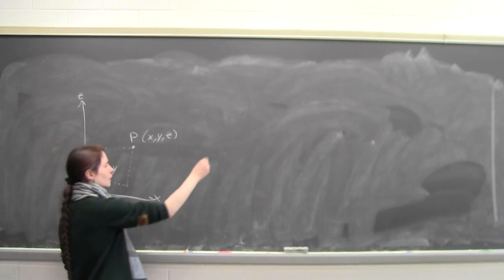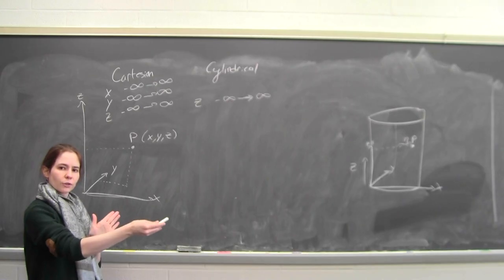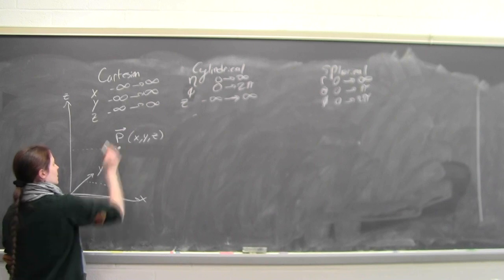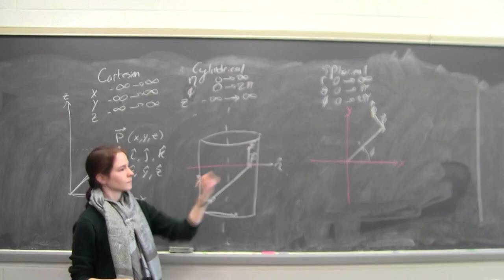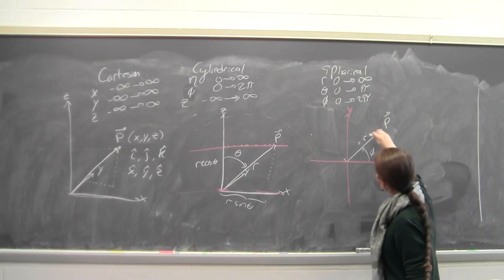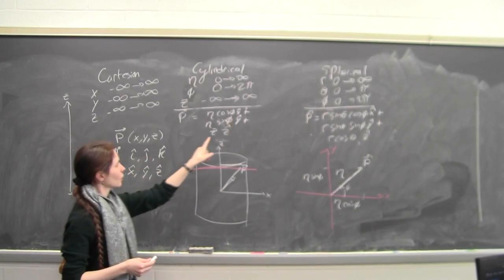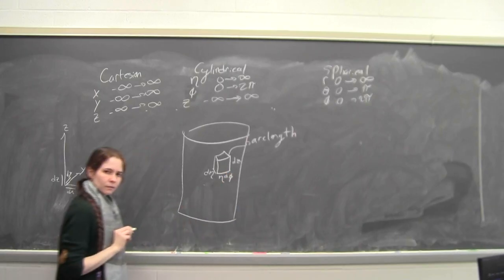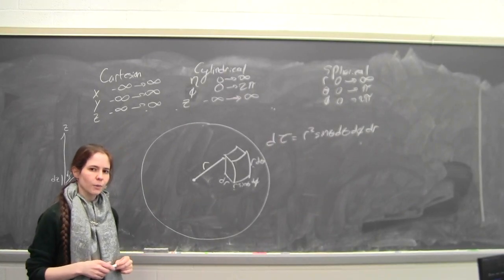Coordinates prelecture by Dr McKenzie-Smith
Corrections: I say "x-axis" instead of "z-axis" when I'm using the physical spherical model, it should be "z-axis". Also I should have defined the z-axis to be along the center of the cylinder instead of in the bottom left corner for clarity.